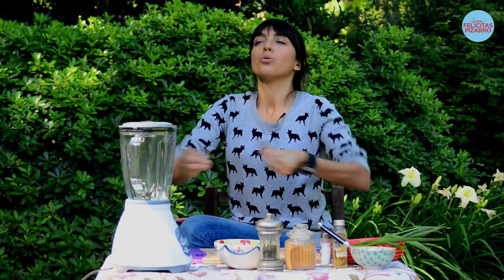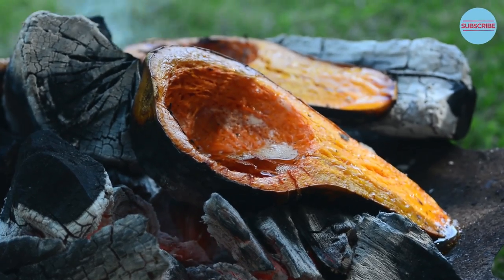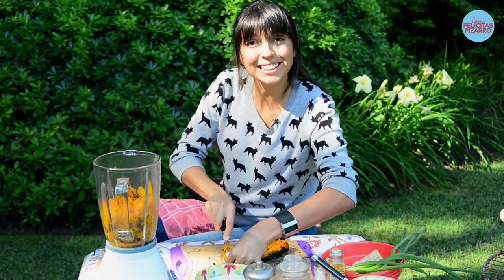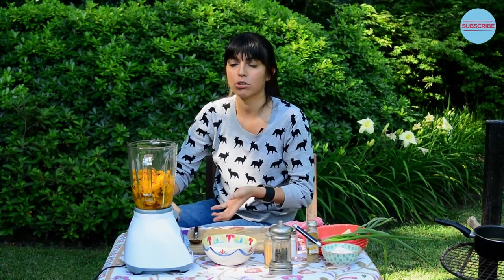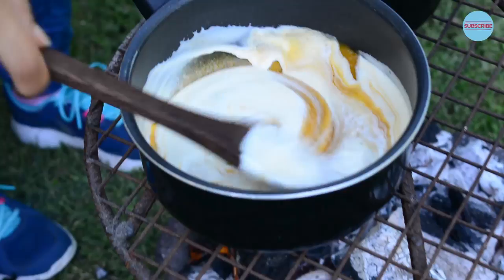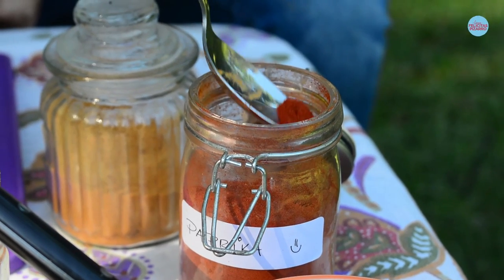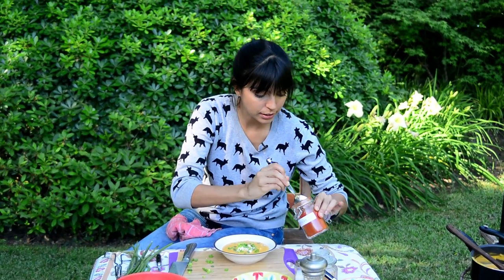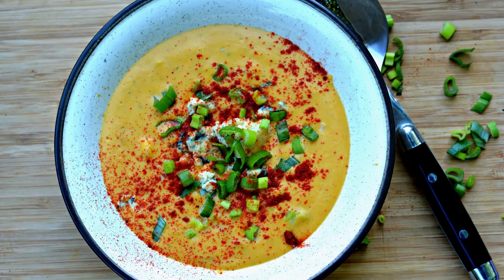Sopa Cremosa de Calabaza | Felicitas Pizarro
Smoky, spicy, sweet & delicious. This is one recipe that can't go wrong & everyone will love!

Ahumado, picante, dulce y espectacular. Esta es una receta que no puede salir mal y que todos los comensales van a amar!

Cook/Cocinera: Felicitas Pizarro
Director-Video Recorder-Editor/-Cámara-Edición: Delfina Schoch